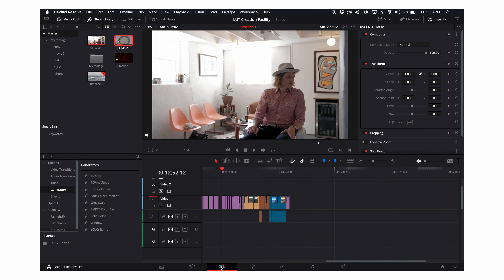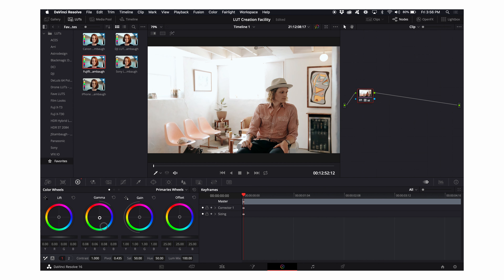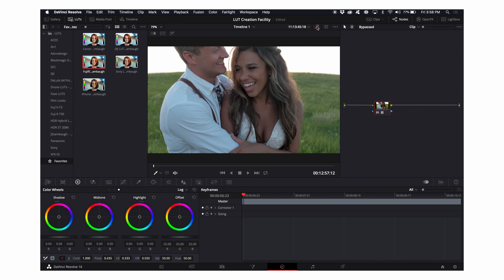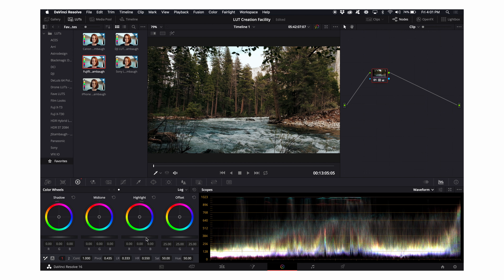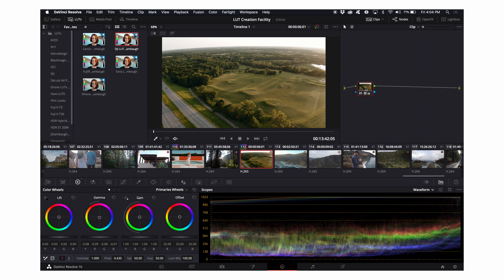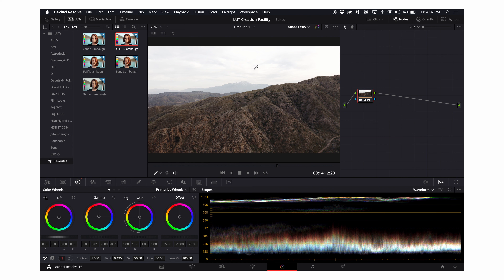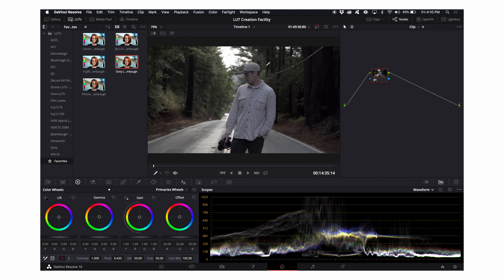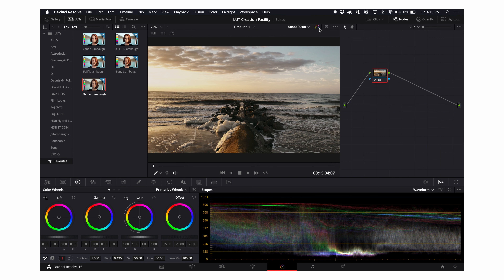Color Grading Tutorial for Fujifilm, DJI, Sony & iPhone... LAUNCHING MY LUTs!!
Hey friend, I appreciate you taking the time to watch this video. Today (February 1, 2020) I'm launching my brand new website with my LUTs, mentorships, future workshops and online course, How to Make Your First Video! I figured this color grading tutorial was a great way to launch my site, share what I'm doing, AND help you out in the process. Sorry, I didn't keep it short as I promised. I could probably go on for hours haha. Everything in this video was color graded using my Big Sur Series LUTs which are now for sale on my site!

FUJI XT3 Set-Up:
- Silver Fuji X-T3 //
- Ninja V Package Deal // 10bit 422 for XT3 //
- Fuji Kit Lens 18-55mm // best kit lens ever //
- Sigma 18-35mm f1.8 EF // best lens ever imo //
- Fringer EF-FX Pro 2 // Best Canon to Fuji smart lens adapter //
- Meike XT3 Grip // fix the xt3 ergonomics //
- Anker Power Bank // Fuji xt3 battery life solution //
- Fuji XT3 Smallrig cage //
- Smallrig Cold Shoe Swivel Tilt Monitor Mount //
- Smallrig Cold Shoe adapter //
- HDMI & Power Cables //

FUJI XT30 Set-Up:
- Fujifilm X-T30 // TINY camera with 4k 10bit 4:2:2 //
- Fuji X-mount Kit Lens // best kit lens ever //
- Meike XT30 Grip // fix the xt30 ergonomics //
- Ninja V Package Deal // 10bit 422 for XT30 //

- Perfect audio, buy 2 // Tascam DR10L //
- SanDisk Extreme Portable External SSD 1TB //
- DJI Mavic Pro 2 // best drone ever //